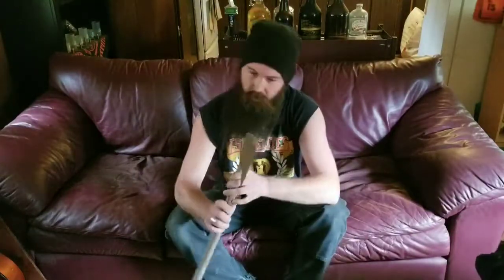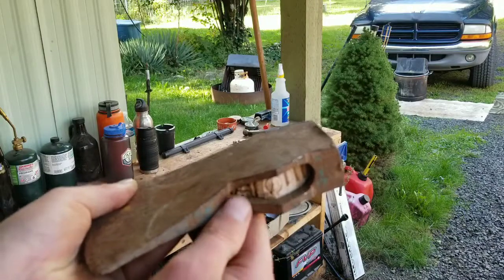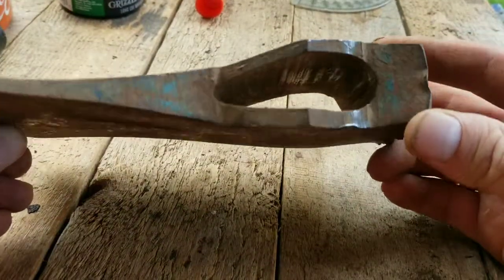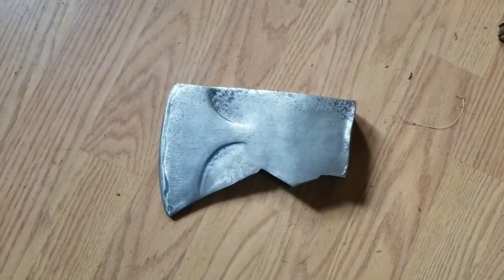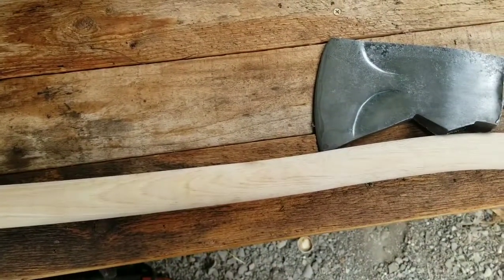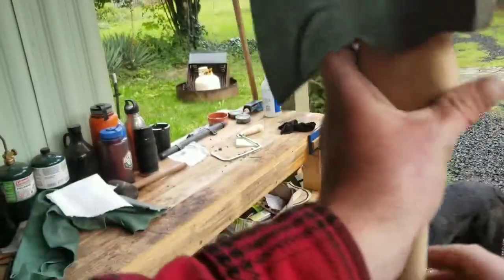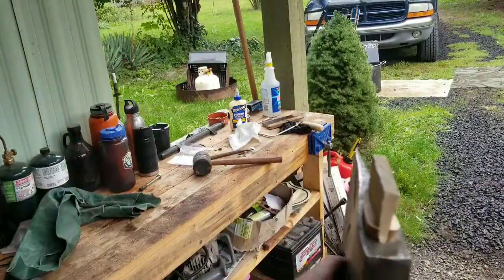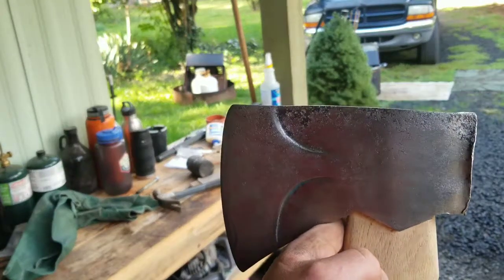Rock&Restore - Cleaning and re-hafting a yard sale Axe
How I fix old junky axes.
Not a "full restoration" but you might call it a "half-axe restoration"
This axe had an issue in that it was much heavier on one side of the head, something that I was bummed to find out. But here in the real world, thats just how it goes sometimes.